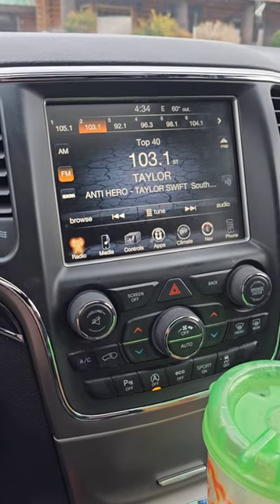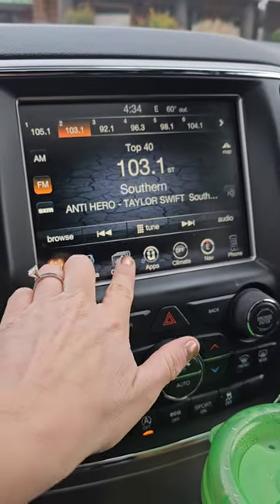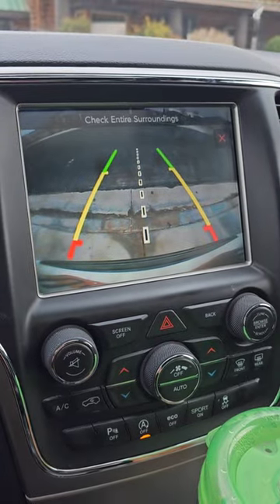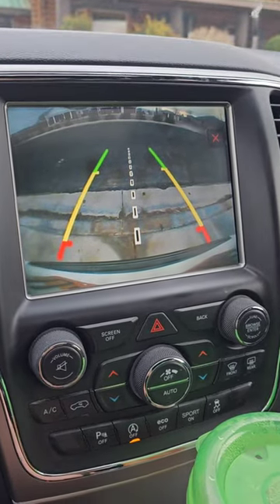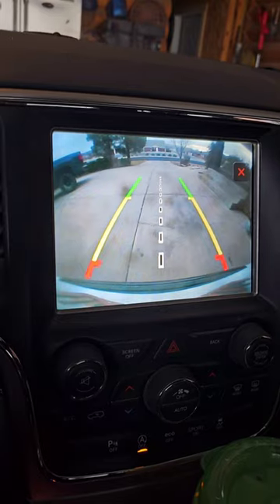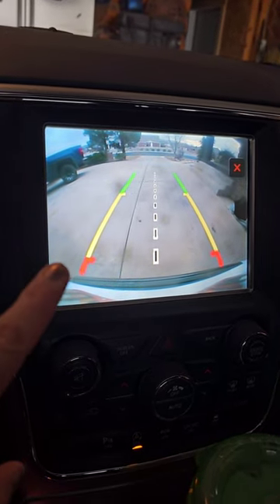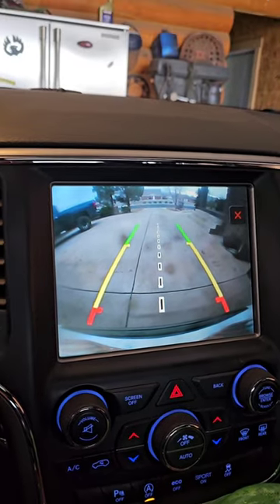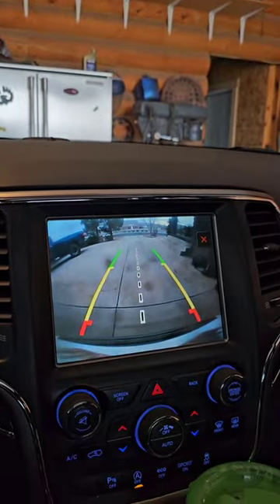Garage Parking Hack 🥎🚫 No more tennis balls 🚘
No more tennis balls! 🥎🥎🥎🥎🥎🚫🚫🚫🚫🚫